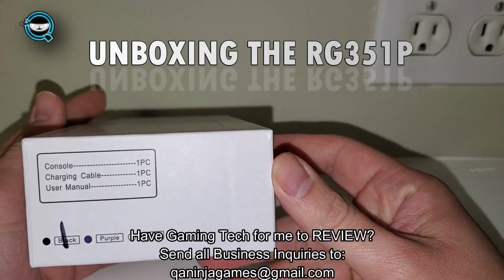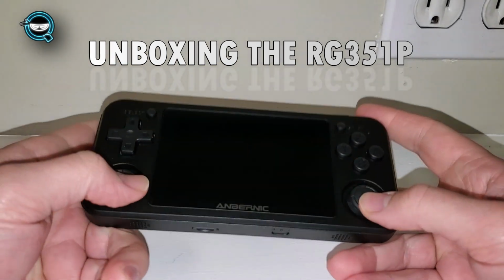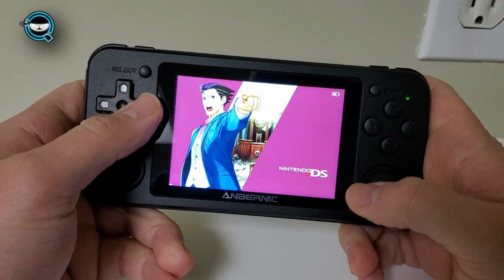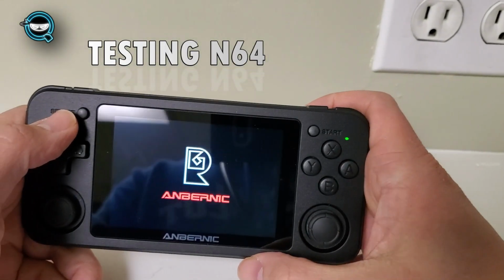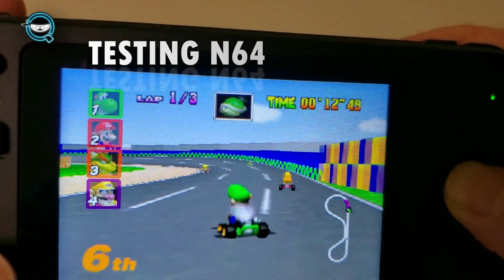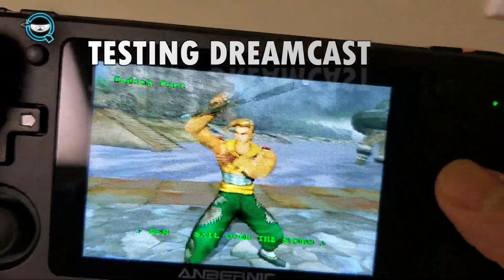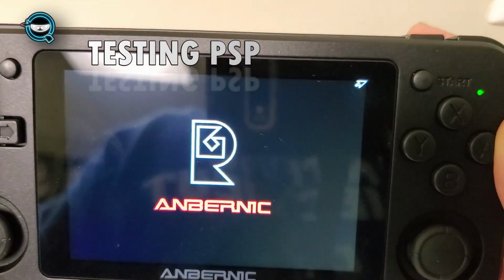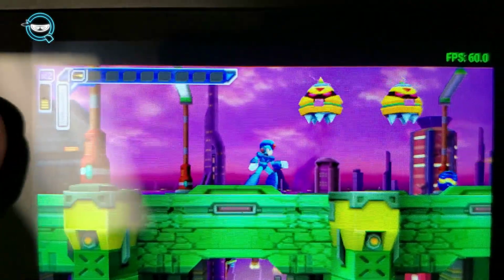RG351P Handheld Full Review !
RG351P Handheld Review!

Today we Review look at the best Handheld from the Anbernic, the RG351P!